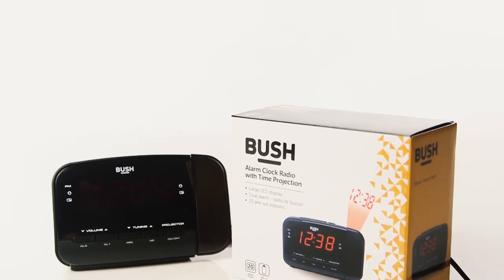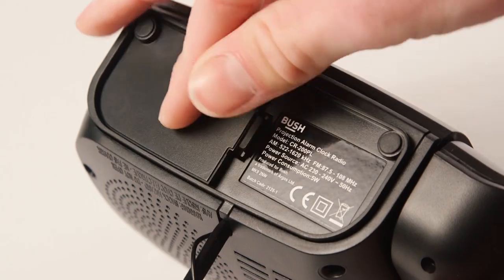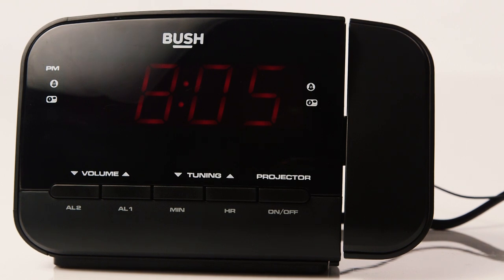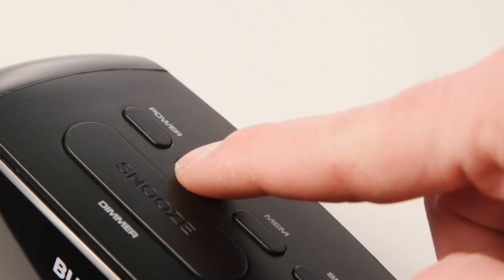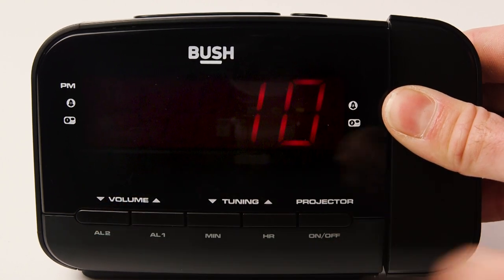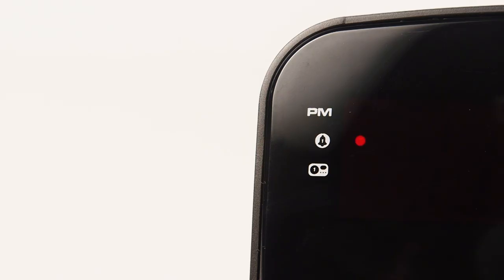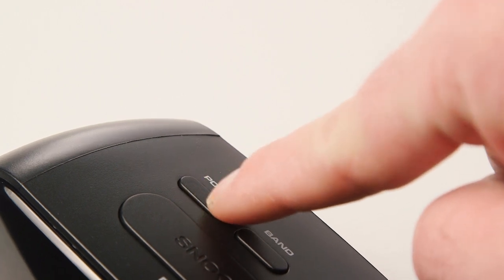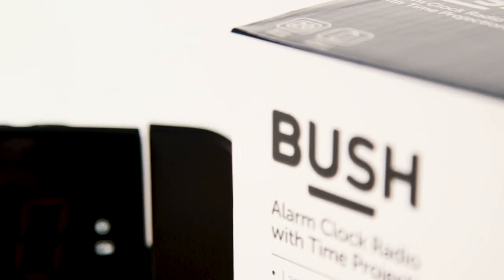How to Setup and Use the Bush Projection Alarm Clock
In this Argos Support video, we will show you how to setup and use the Bush Projection Alarm Clock.